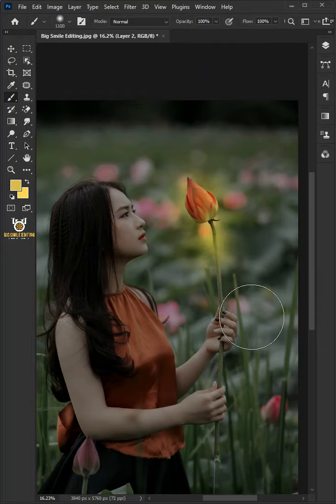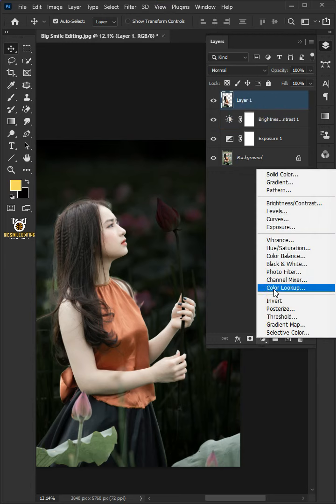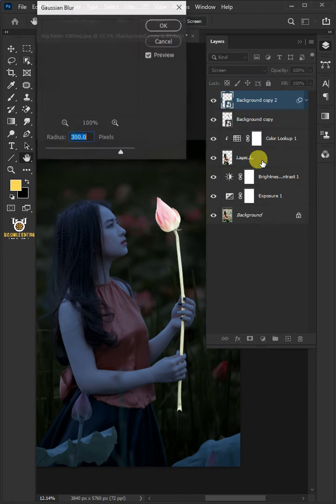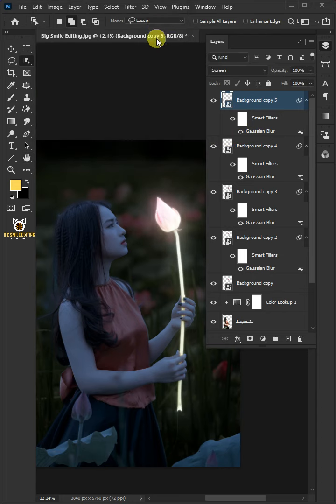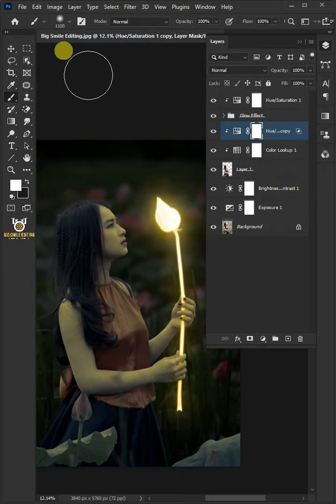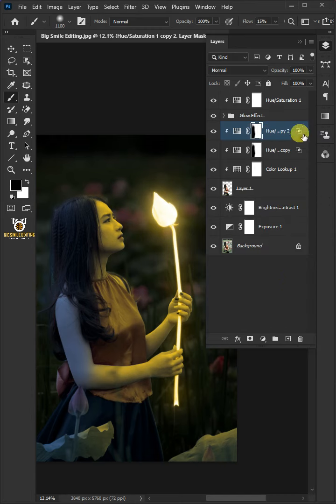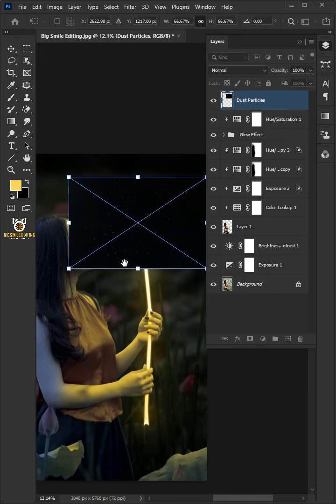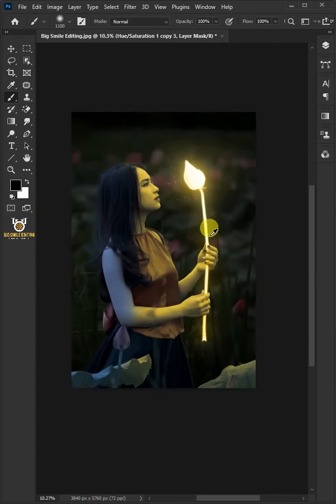How to Make Glow Effect or Glow Object - Photoshop Tutorial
I'm going to show you how to Make Glow Effect or Glow Object in Adobe Photoshop

► Images used in this video (pexels)